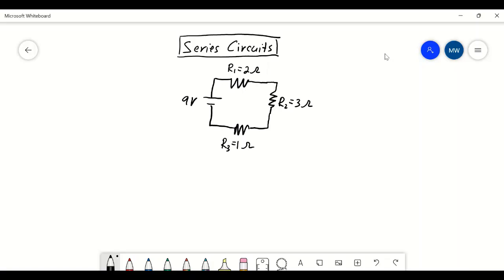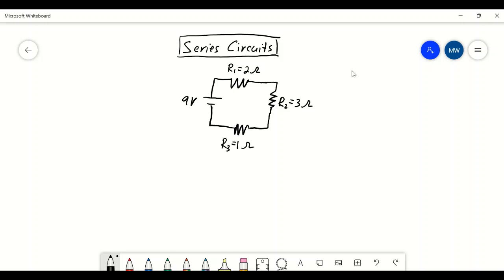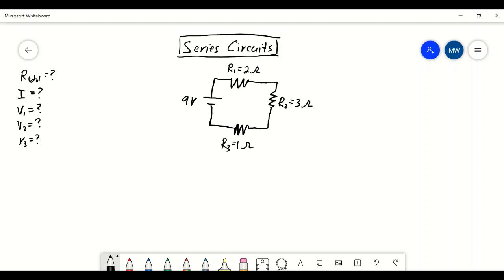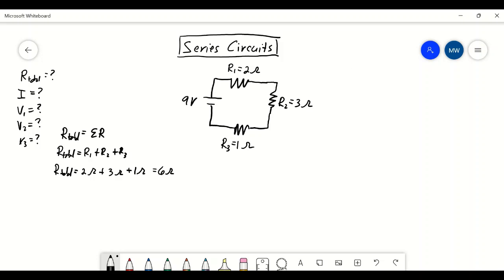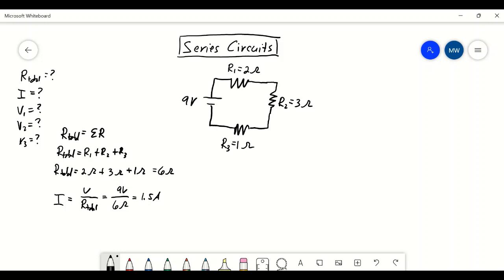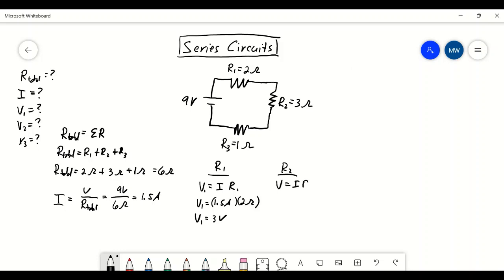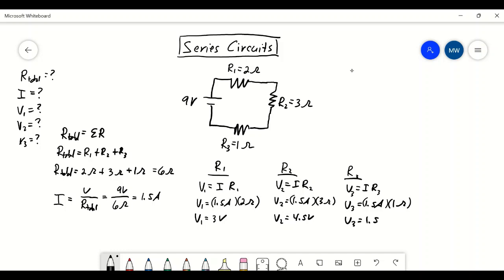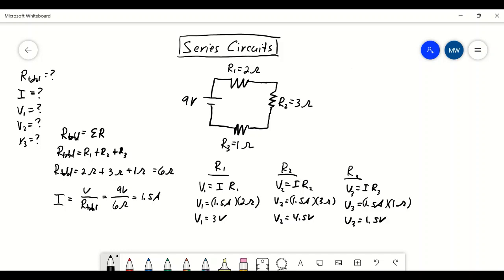Series Circuits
This video shows how to calculate total resistance, current, and voltage drops in a series circuit.